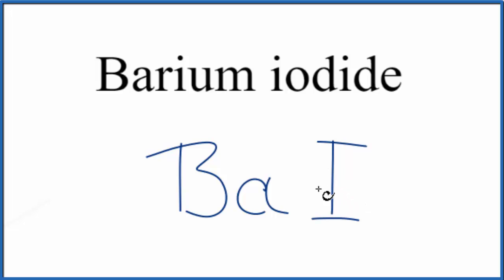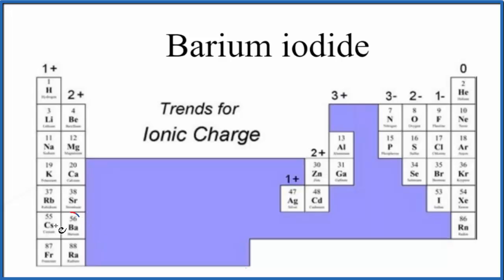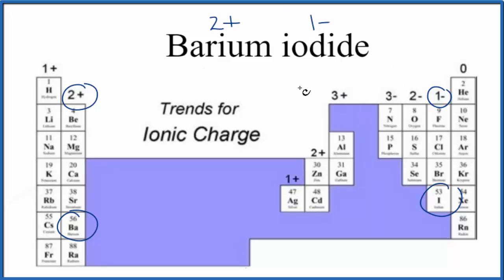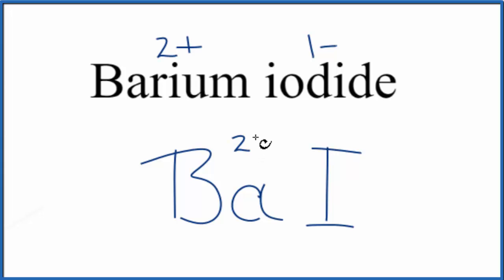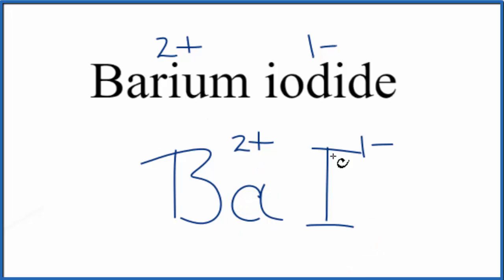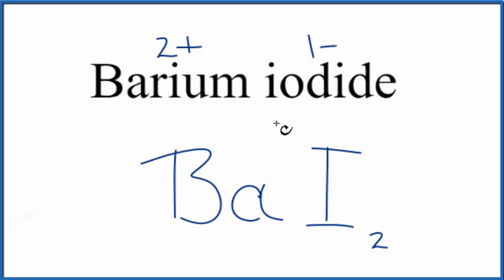How to Write the Formula for Barium iodide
In this video we'll write the correct formula for Barium iodide (BaI2). To write the formula for Barium iodide we’ll use the Periodic Table and follow some simple rules.

Keys for Writing Formulas for Binary Ionic Compounds:

1. Write the symbols for each element.
2. Find the charge for each element using the Periodic Table. Write it above each element. For help finding charge, watch
3. See if the charges are balanced (if they are you're done!)
4. Add subscripts (if necessary) so the charge for the entire compound is zero.
5. Use the crisscross method to check your work.

For a complete tutorial on naming and formula writing for compounds, like Barium iodide and more, visit: